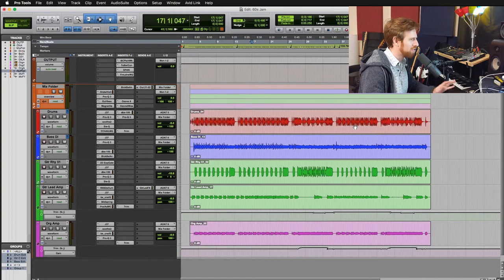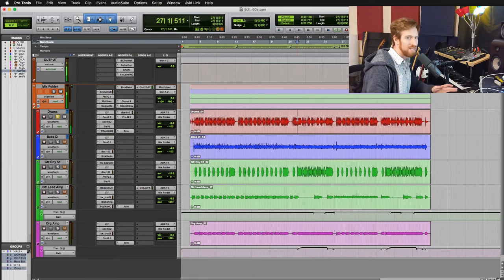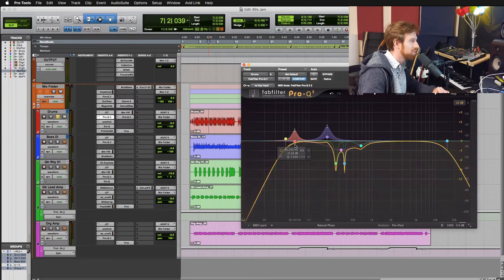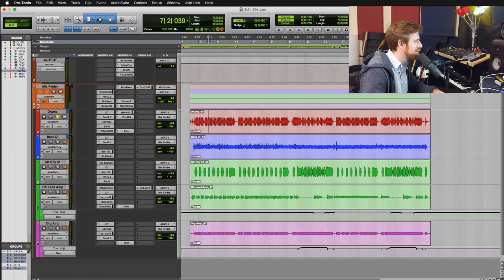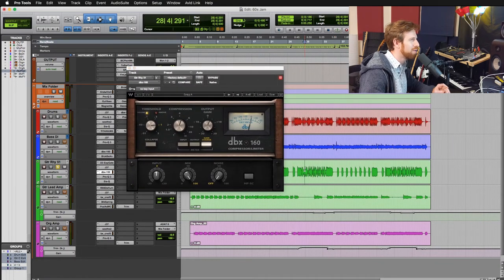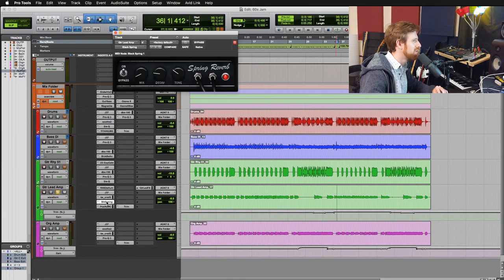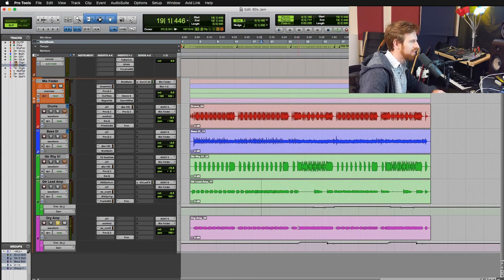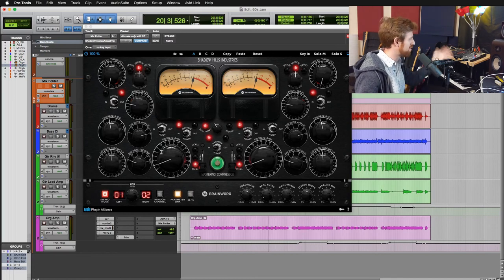Mixing a 60s-Stye Rock Song (Full Mix Breakdown)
"Cut For Time"
Greg Hendler - Bass, Guitar, Organ
Matt Hendler - Drums